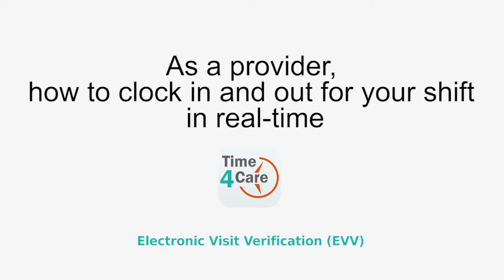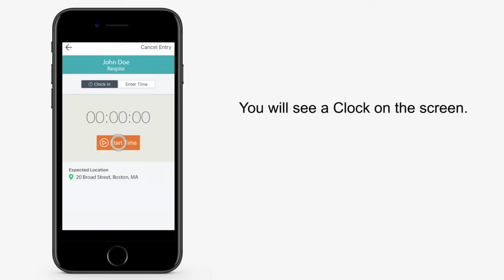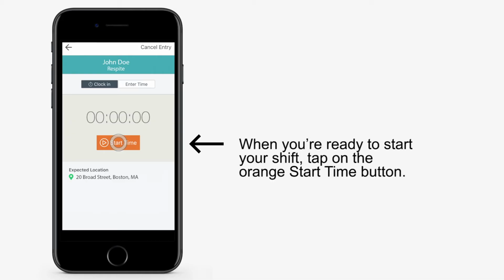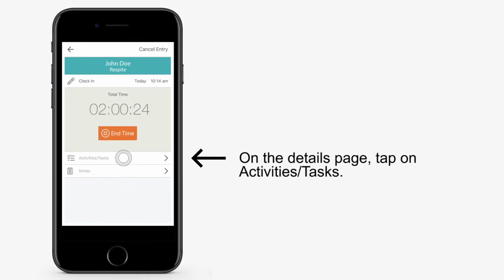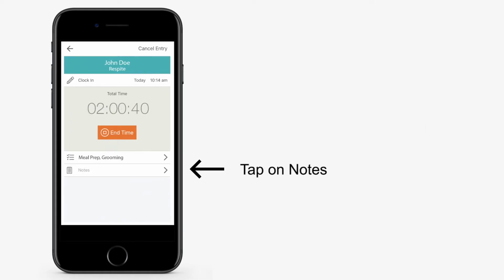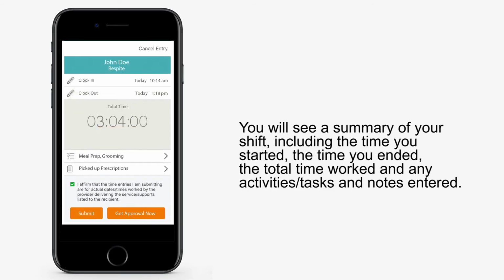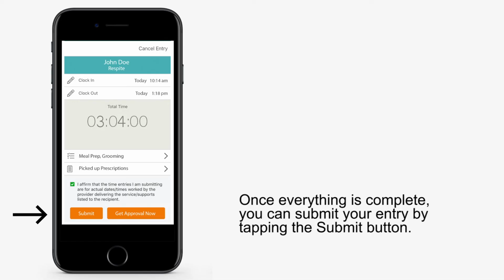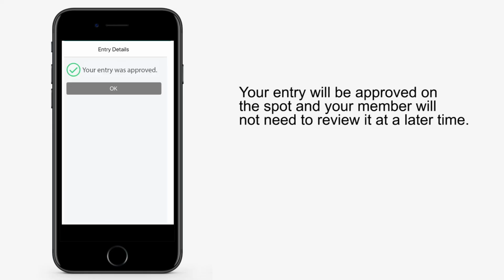How to Clock In and Out - PPL Time4Care™ EVV Mobile App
Learn how to use the PPL Time4Care™ EVV Mobile App to clock in and out in real-time.